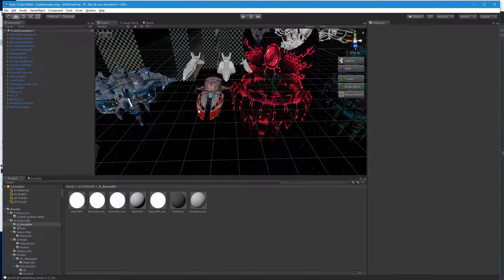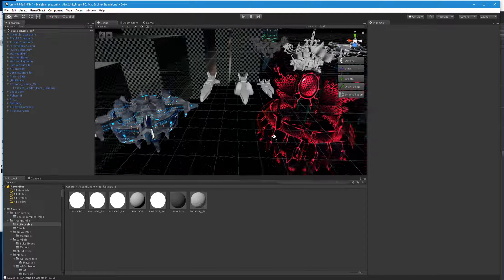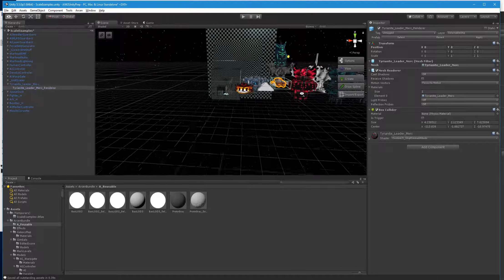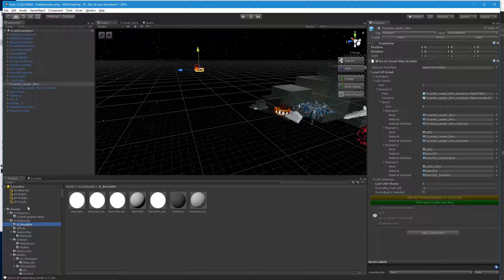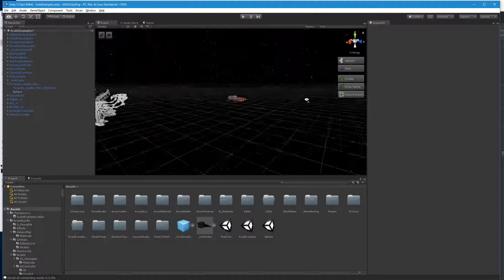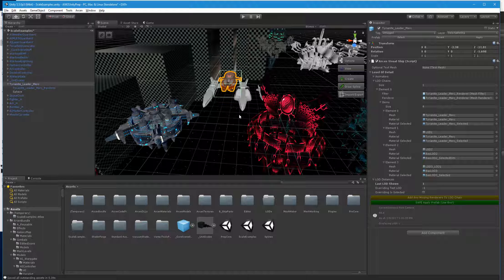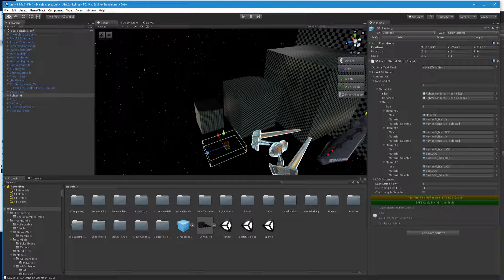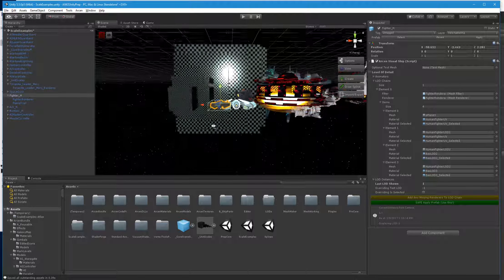Tutorial - Bumbling Around With Pivot Points In AI War 2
February 9th, 2017 - Quick notes for Cinth (or modders!) on pivot points, along with a couple of things I was accidentally messing up during the video that are good examples of what not to do. ;)